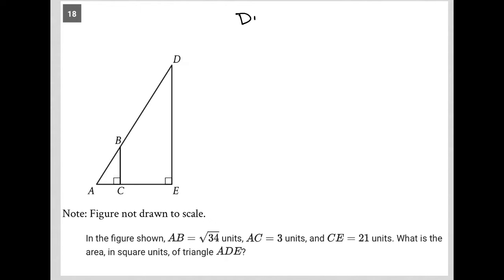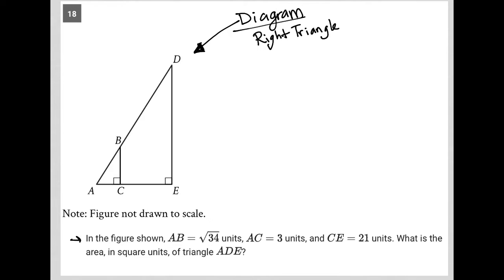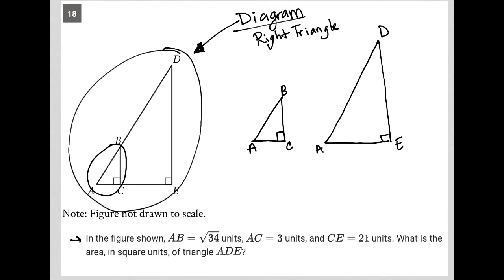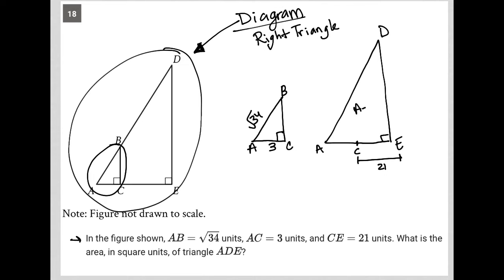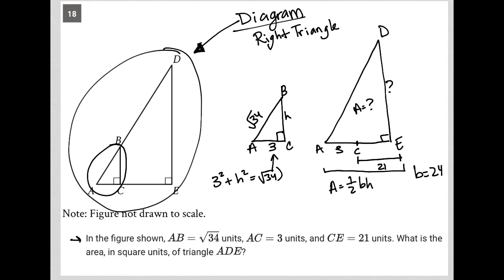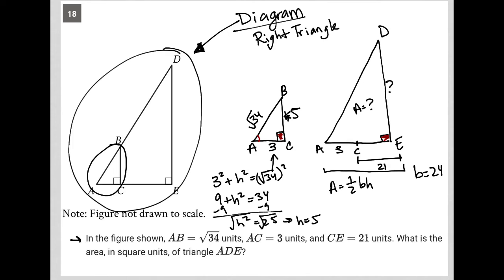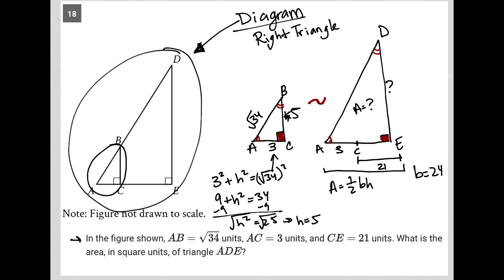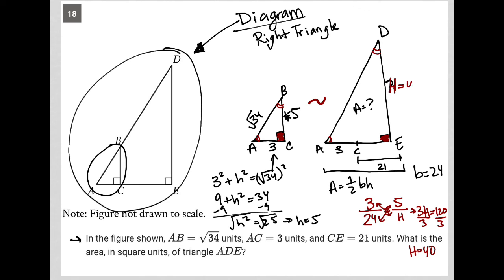In the figure shown, AB = sqrt34 units, AC = 3 units, and CE = 21 units. What is the area, in....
Bluebook Digital SAT Test 5, Section 2, Module 2 (HARD), Question 18:

In the figure shown, AB = sqrt34 units, AC = 3 units, and CE = 21 units. What is the area, in square units, of triangle ADE?